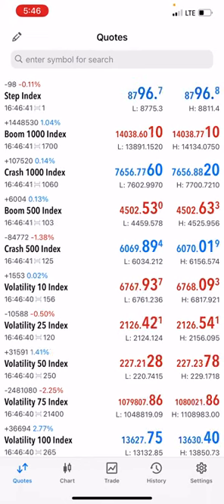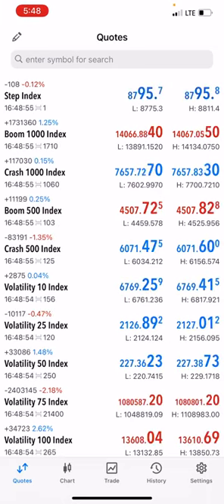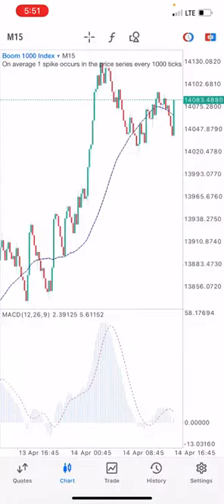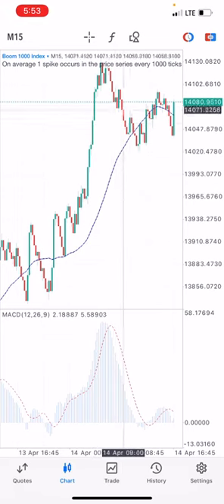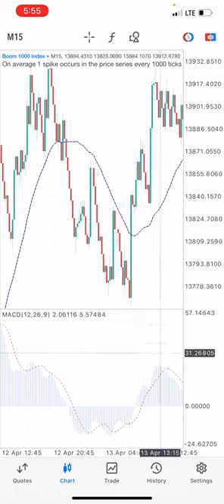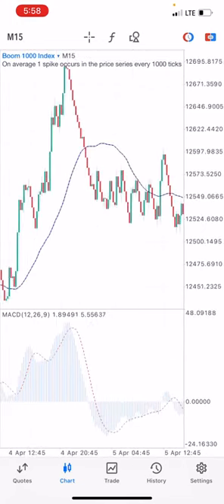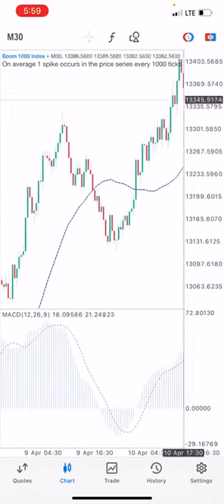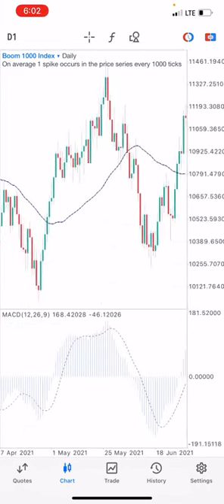How to make $200 daily trading crash and boom... Most profiting strategy for synthetic indices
Watch our trading strategies:
Crash and boom strategy
Step index most powerful strategy